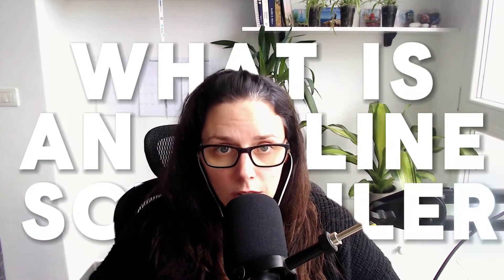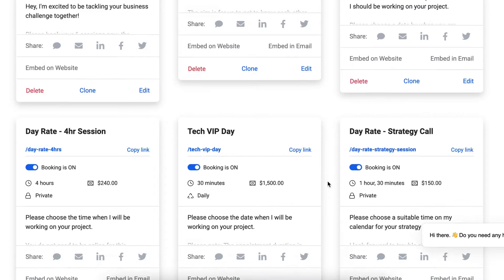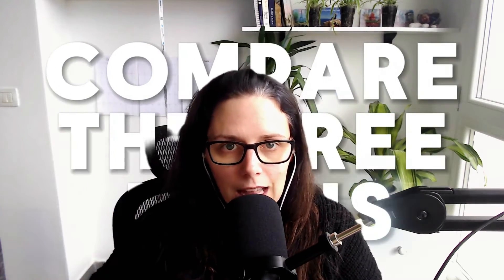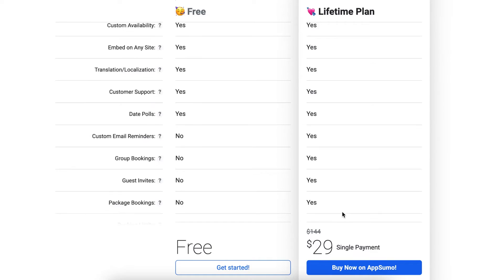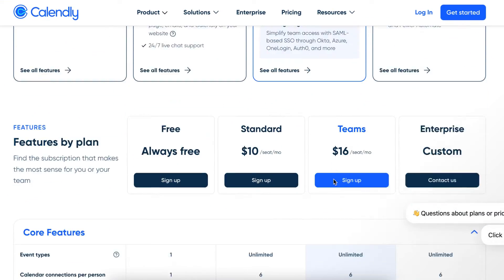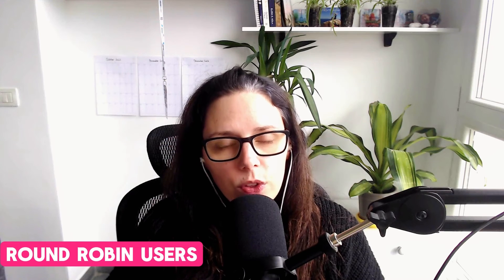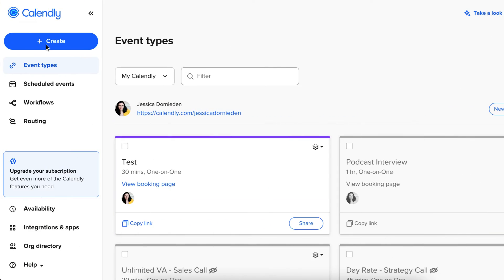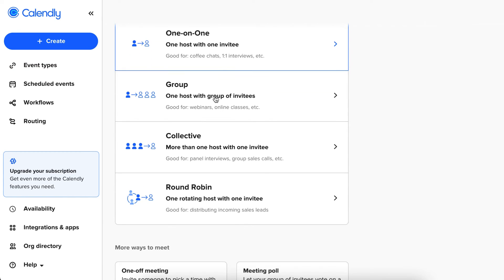TidyCal's Lifetime Deal... Worth It?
This has been one of the most asked questions in my tech membership in the last couple of months.

So, today I'm comparing TidyCal and Calendly on the free plan and paid plan(s) and I'll tell you which decision I made for my business and why.

0:00 Introduction
1:11 What is an Online Scheduler & What can it do?
6:08 The Free Plans Compared
10:10 The Paid Plans Compared
15:18 Is TidyCal BETTER than Calendly
16:52 Who should NOT switch to TidyCal